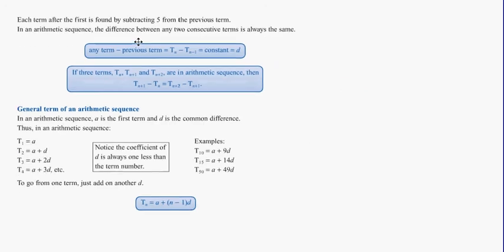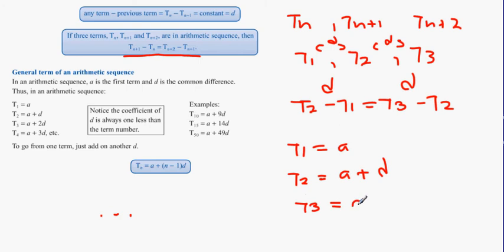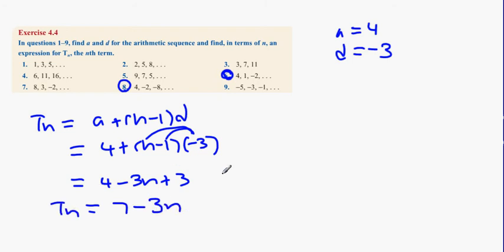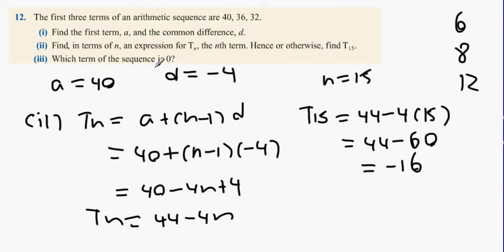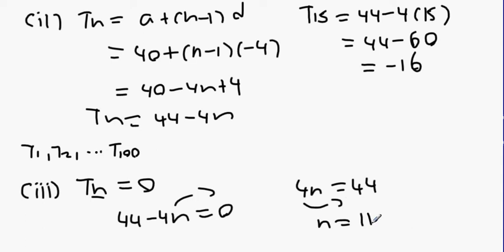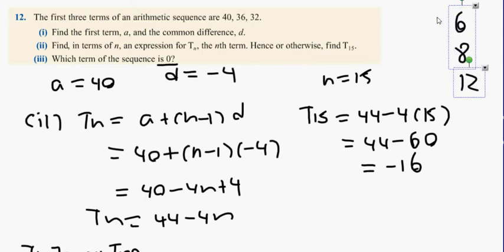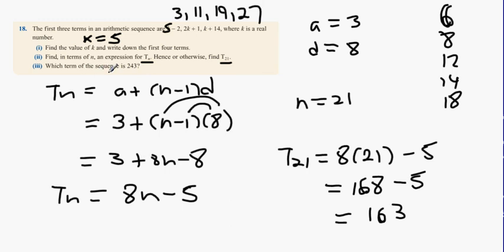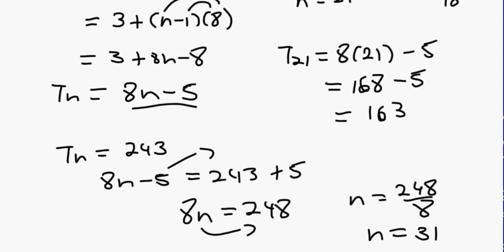6high ex4 4 q6q8q12q14q18